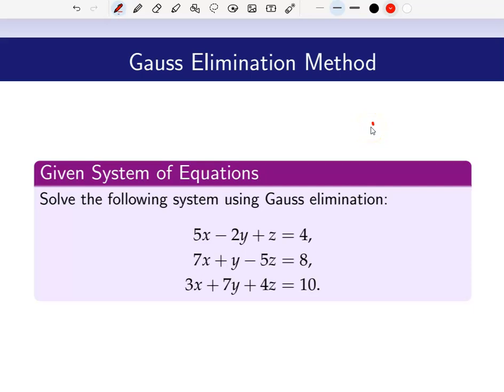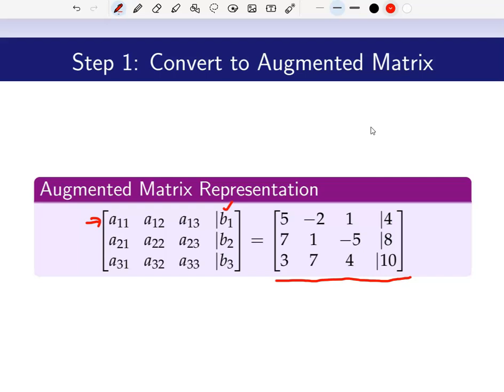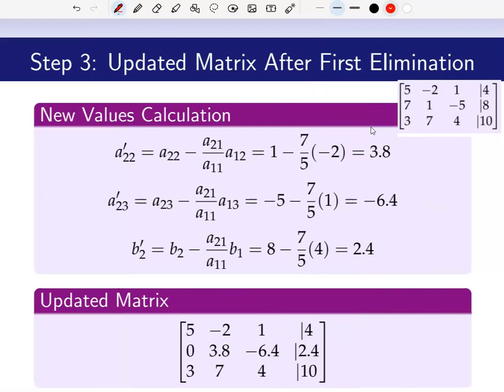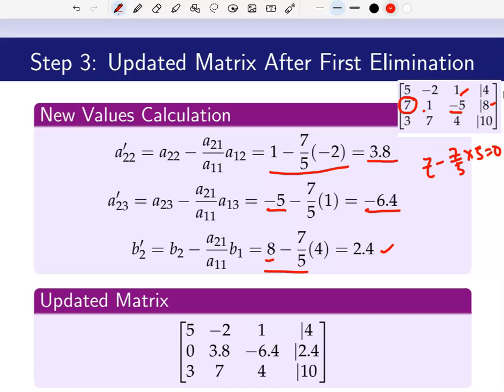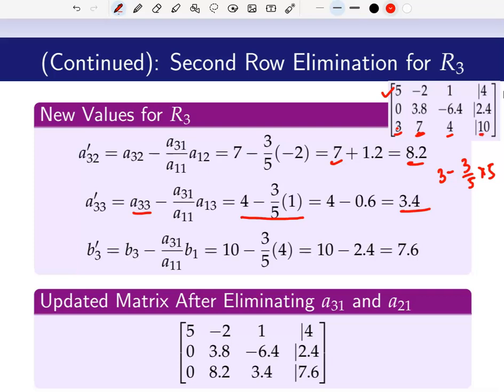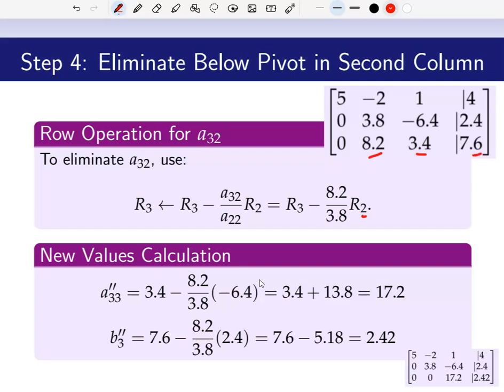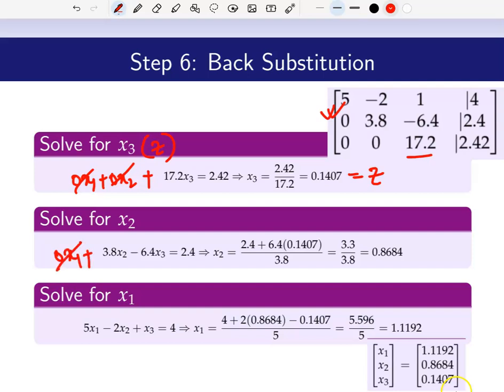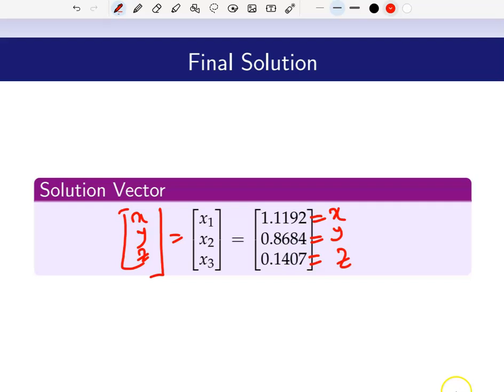Gauss Elimination Method | Step-by-Step Explanation with Example | Linear Algebra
we walk you through the Gauss Elimination Method to solve a system of linear equations. Learn how to convert equations into an augmented matrix, perform row operations to achieve an upper triangular form, and apply back-substitution to find the final solution.

✅ Topics Covered:

Augmented matrix formation

Row operations for elimination

Back-substitution

Final solution interpretation

📌 Example Used:

 5x - 2y + z &= 4 ; 7x + y - 5z &= 8 ; 3x + 7y + 4z &= 10

💡 This is ideal for students in Engineering, Mathematics, and Computer Science preparing for exams or learning numerical methods.